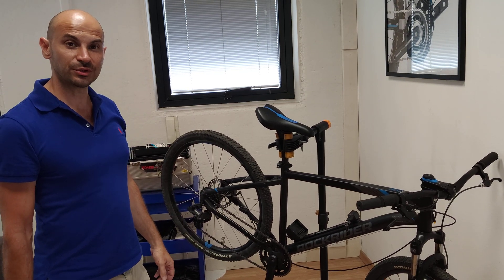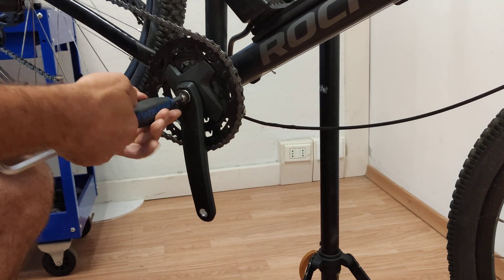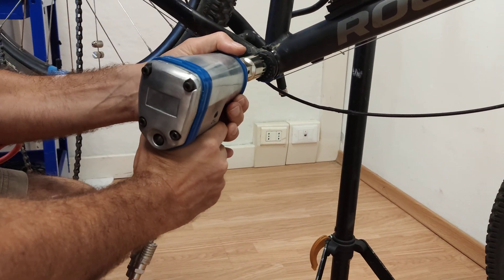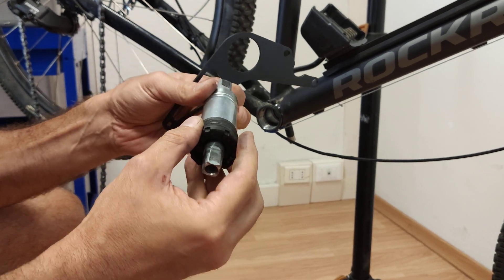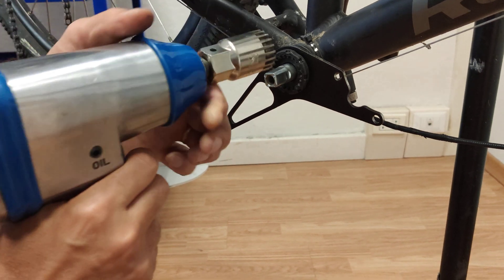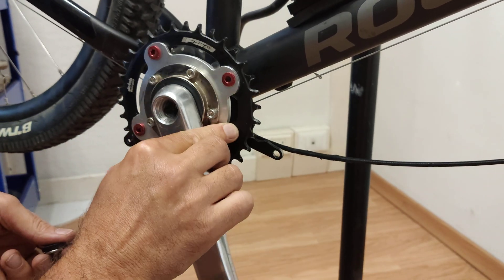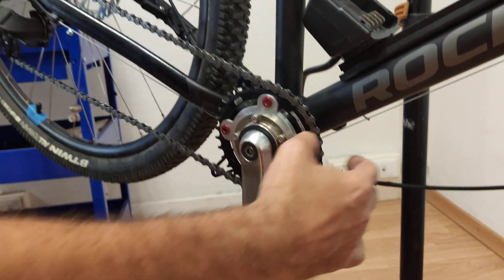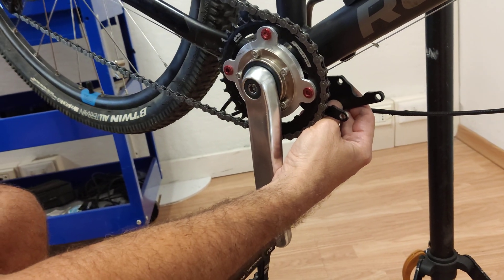Lightest ebike Kit crank installation ( square taper)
A detailed view on how to install you Lightest ebike kit ) on a square taper bottom bracket bike.